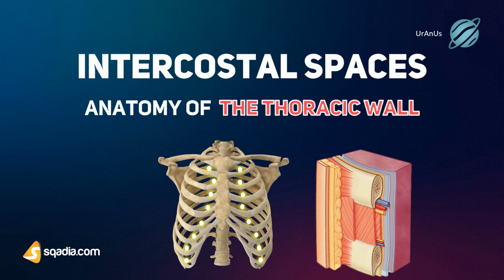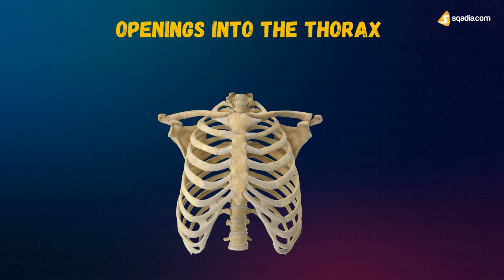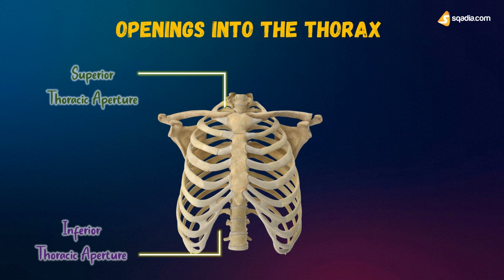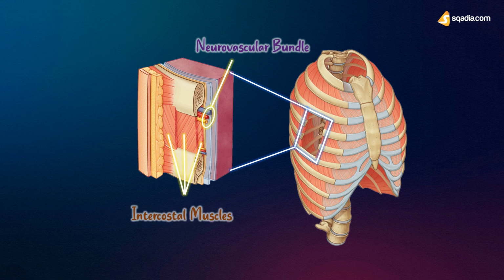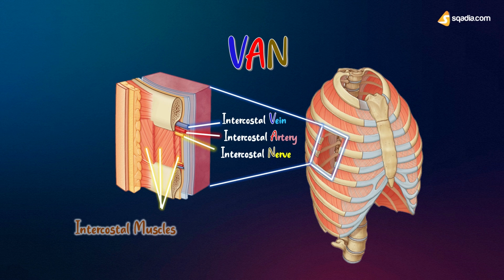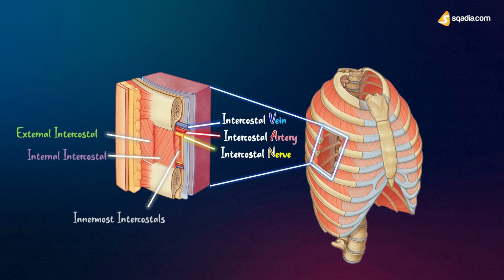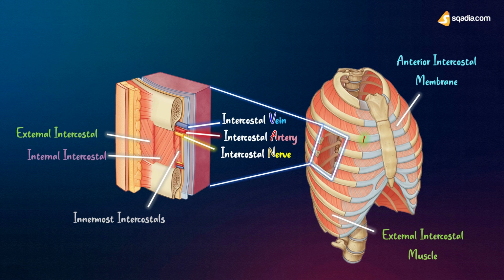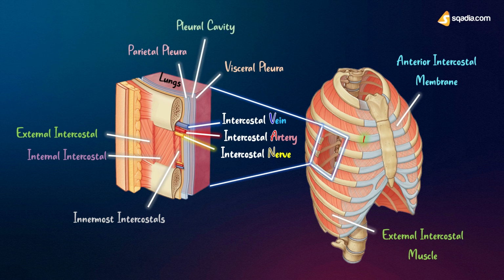Anatomy of the Thoracic Wall - Intercostal Spaces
Anatomy must be giving you a tough time. Isn’t it?

This video on the anatomy of the chest wall is definitely going to change your perspective on anatomy. You will be learning it in the easiest way possible.

▬ Thoracic Cage ▬▬▬▬▬▬▬▬▬▬
The thorax is the region between your neck and the abdomen, what you call your chest. The thoracic wall forms the boundary of the thoracic cavity. And, the skeleton of the thoracic wall, forms an osseocartilaginous cage-like unit, called the thoracic cage.

It is made up of the Sternum, ribs, costal cartilage, intercostal spaces, and vertebral column.

Thorax communicates with the root of the neck, through the superior thoracic aperture, and with the abdomen, through a large opening called the inferior thoracic aperture.

Now, the thorax is separated from the abdominal cavity, by the muscular diaphragm.

▬ Sternum ▬▬▬▬▬▬▬▬▬▬
Sternum Lies at the midline of the anterior chest wall. It is also called breastbone.

The sternum has an upper manubrium, the body of the sternum in the middle, and a xiphoid process at the bottom. At the superior border of the manubrium, a concave notch is formed, called a suprasternal notch. At the superolateral corner of the manubrium, lies the clavicular notch which holds the clavicle.

▬ Ribs and Costal Cartilages ▬▬▬▬▬▬▬▬▬▬
Ribs are the elongated, flattened, arched bones that extend from the thoracic vertebrae towards

the anterior thorax. There are 12 pairs of ribs normally. They are classified as:

👉 True Ribs
That articulate directly with the sternum (1st-7th pairs of ribs)

👉 False Ribs
That connects to the sternum via individual costal cartilages, which join together and attach collectively to the 7th costal cartilage. (8th-10th pairs of ribs)

👉 Floating Ribs
They have no anterior attachment for their costal cartilages (11th and 12th pairs of ribs).

A typical rib has a head, neck, tubercle, body, angle, and costal groove. 3rd to 9th ribs are typical ribs, while 1st, 2nd, 10th, 11th, and 12th are atypical ribs.

Costal Cartilages are bars of hyaline cartilage, which connect the upper seven ribs, directly to the lateral edge of the sternum, and connect the 8th, 9th, and 10th ribs to the cartilage, immediately above. Whereas, the cartilages of the 11th, and 12th ribs, end in the abdominal musculature.

▬ Joints of the Thoracic Cage ▬▬▬▬▬▬▬▬▬▬
Joints that link the various parts of the thoracic cage include manubriosternal joint, xiphisternal joint, sternocostal joint, costochondral joint, interchondral joint, costotransverse joint, and costovertebral joint. You can grab their details through the video.

 ▬ Thoracic Vertebrae ▬▬▬▬▬▬▬▬▬▬
There are 12 thoracic vertebrae in total. Only the thoracic vertebrae carry ribs, and these vertebrae have unique structures for that purpose. That includes a heart-shaped vertebral body, Demi-facets on the sides of each vertebral body, Coastal facets on the transverse processes, and long, spinous processes that slant inferiorly.

▬ Intercostal Muscles ▬▬▬▬▬▬▬▬▬▬
There are some narrow, and elongated spaces, that separate the adjacent ribs. These are 11 in number and are known as the intercostal spaces. Each space contains a neurovascular bundle and three layers of intercostal muscles. These are:

🟡 Innermost intercostal muscles

You can learn about the arteries, veins, lymphatics, and nerves of the thoracic wall in the video.

▬ Diaphragm ▬▬▬▬▬▬▬▬▬▬
The diaphragm is a thin musculotendinous structure. The diaphragm separates the thoracic and abdominal cavities and acts as a partition between them. The structures cross the diaphragm by passing through the holes present in it, known as hiatus.

There are 3 main openings in the diaphragm:

🟠 Caval Opening – transmits inferior vena cava and right phrenic nerve.
🟠 Esophageal Opening - transmits esophagus, Vagi left gastric vessels, and some lymphatics.
🟠 Aortic Hiatus - transmits the aorta, thoracic duct, and the azygos vein.

Arteries supplying the diaphragm are Superior phrenic arteries, inferior phrenic arteries, and the branches of internal thoracic arteries. While the veins of the diaphragm drain into the brachiocephalic veins in the neck, the azygos system of veins, or the abdominal veins.

The diaphragm is innervated by the phrenic nerves, composed of fibers from cervical nerves C3, C4, and C5.

This was just an overview of the video, you are going to find many more details about this in the video, with fun mnemonics to ease your learning.